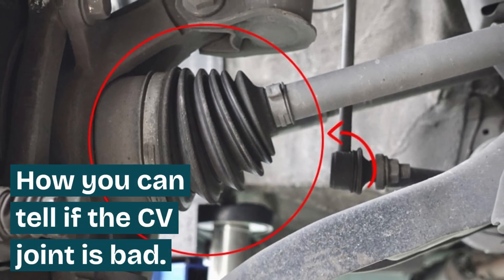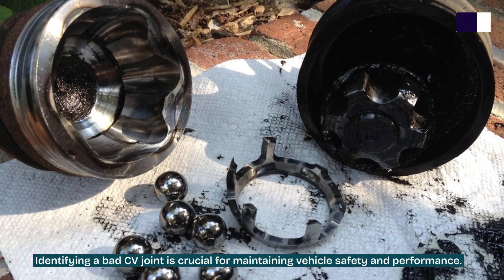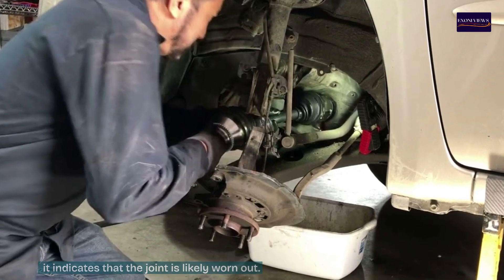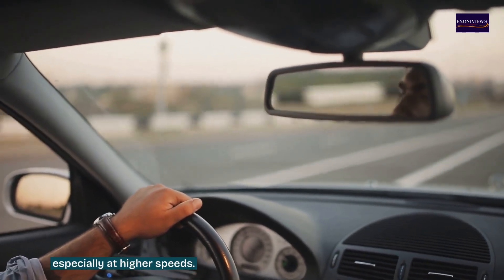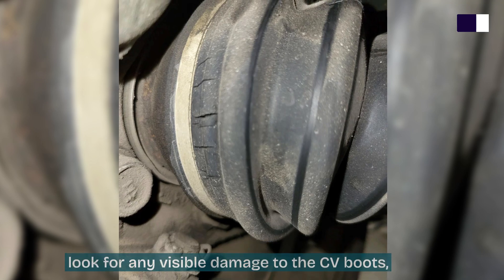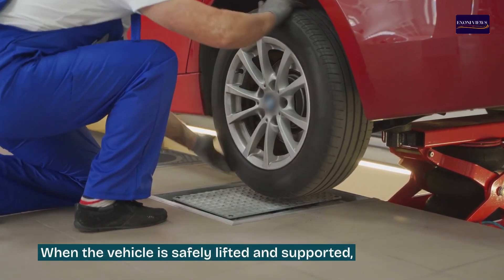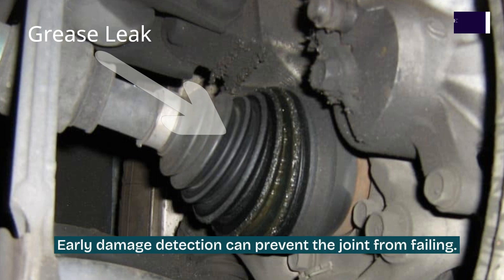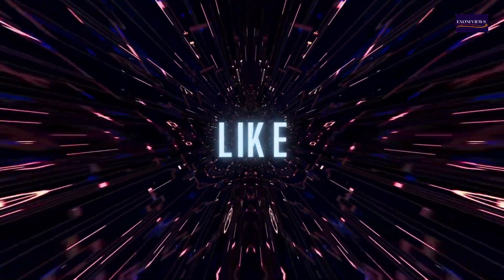Signs Of A Bad Cv Joint: How To Know If Yours Needs Replacing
How can you tell if the CV joint is bad?
A constant-velocity (CV) joint is an essential part of a vehicle's drivetrain that allows the transmission of power to the wheels while accommodating the up-and-down motion of the suspension. Identifying a bad CV joint is crucial for maintaining vehicle safety and performance. Here are the common signs and diagnostic steps to determine if a CV joint is bad:
Signs of a Bad CV Joint
1. Clicking or popping noises
Clicking or popping noises are common symptoms of a bad CV joint. When making sharp turns, it makes a clicking or popping noise. The CV joint's inability to smoothly transmit power as it moves typically makes this sound more noticeable when turning at lower speeds.
If the noise occurs consistently every time you turn, it indicates that the joint is likely worn out.
1. Grease Leaks
Rubber boots filled with grease protect CV joints. If these boots tear or crack, the grease can leak out, leading to a dry and eventually damaged joint. Inspecting around the CV joint and finding grease splattered around the wheel or along the inside of the wheel well is a clear indicator that the CV boot is damaged.
1. Vibration While Driving
A damaged CV joint can cause excessive vibrations while driving, especially at higher speeds. These vibrations can be felt on the steering wheel or throughout the vehicle. As the joint deteriorates further, the vibrations may become more intense.
1. Knocking Sounds
A bad CV joint can produce a knocking sound during acceleration or deceleration. This is often due to the increased load on the damaged joint. The frequency of the knocking sound may correlate with the vehicle’s speed.
Diagnosing a Bad CV Joint
1. Visual Inspection
When carrying out a visual inspection, look for any visible damage to the CV boots, such as cracks, tears, or holes. A damaged boot almost always leads to joint damage if not repaired quickly. Look for grease on the inside of the wheel or the vehicle's underside near the CV joint.
1. Road Test